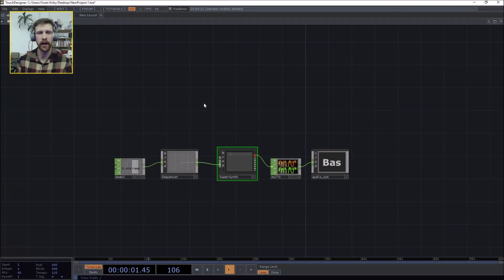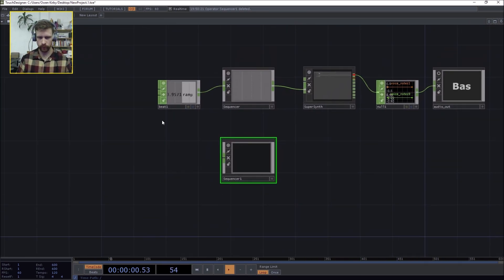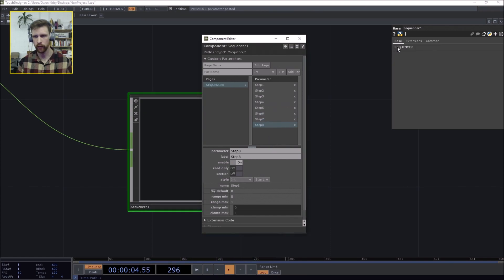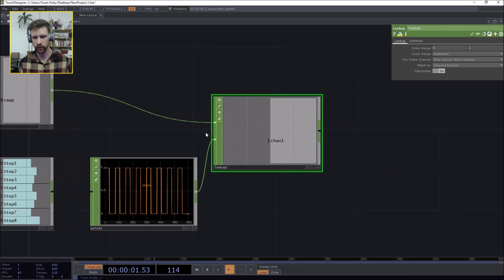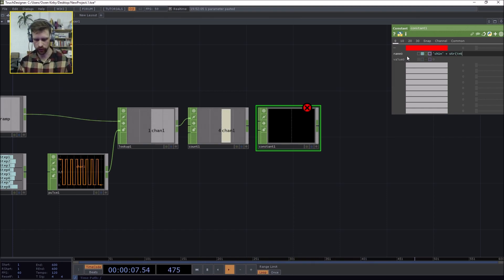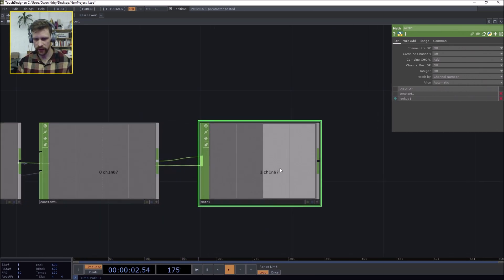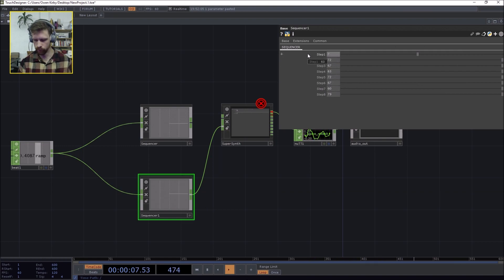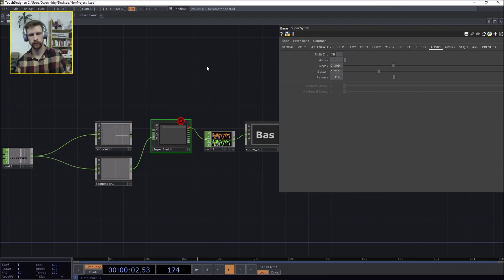ELECTRONIC APE FRIENDS - Episode 3: Building a Midi Sequencer in TouchDesigner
Salutations ape-friends!

I had a visit at the office today by someone who suggested I put up more tutorial videos on my TouchDesigner audio-visual workflow so here's a quick one I decided to pump out at the end of my day.

My applogies for the bad audio on this I haven't set up my screen-cap workflow too well at the office apparently.

Let me know if there are any topics you would like me to cover next and feel free  to buy some prints from my Etsy store if you want to be a Patron.  I'll be updating the store and all that with some more TouchDesigner related things (prints, designs and components) this February.